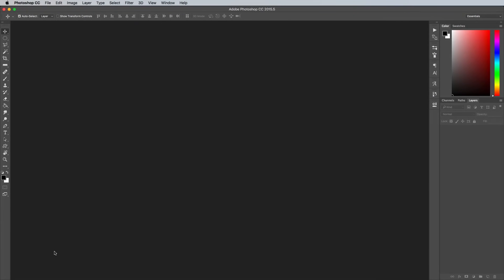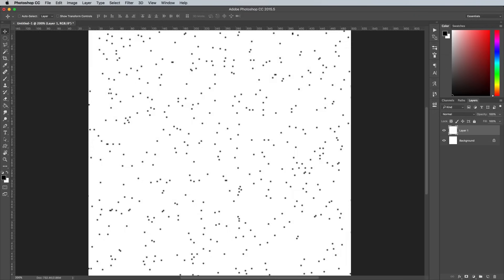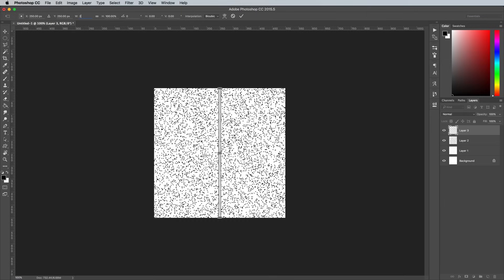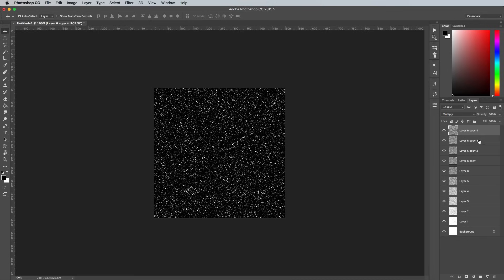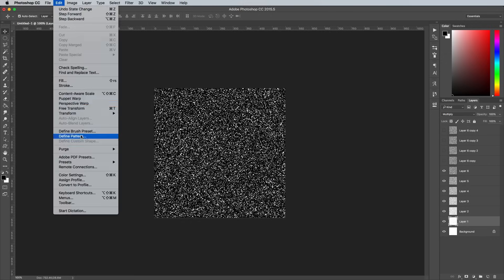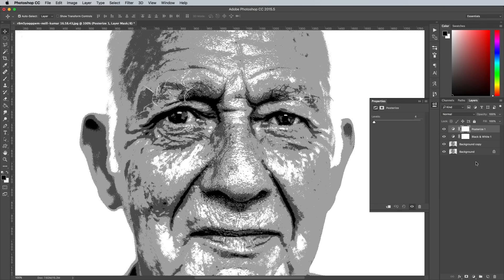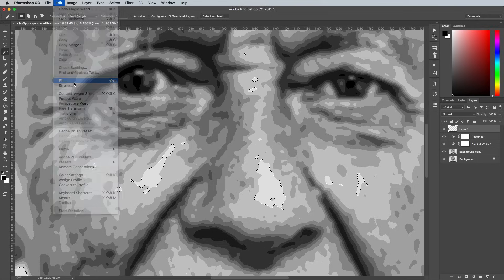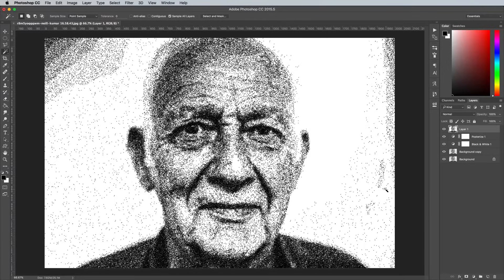How To Create a Stipple Illustration Effect in Adobe Photoshop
In today's Adobe Photoshop video tutorial I'm going to show you a technique I come up with to replicate those intricate stippled illustrations that are made out of thousands of tiny dots, but without the tedious process of dabbing each dot with a pen.
When it comes to traditional art styles like this, the best results are always achieved by painstakingly working by hand for hours on end, but I think this digital effect actually looks pretty authentic. We'll create a series of patterns which will help us fill out the spread of dots much faster, then use some simple filters to apply the stippling to an image.